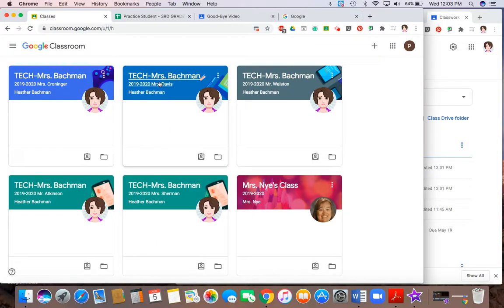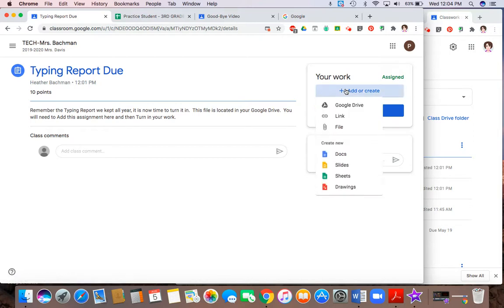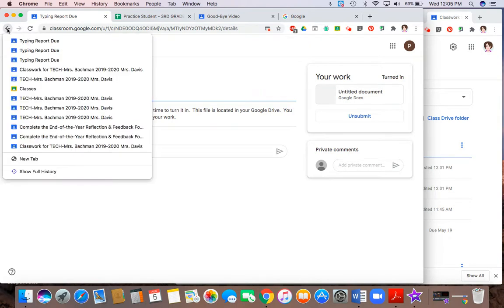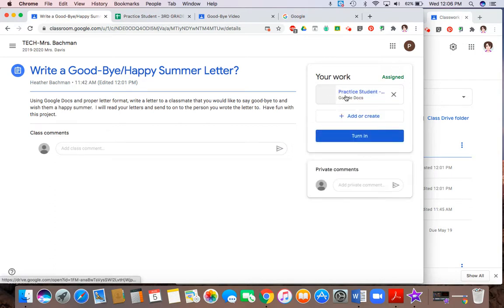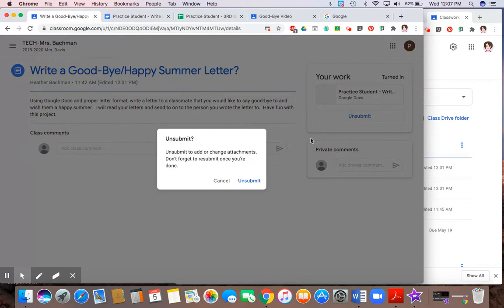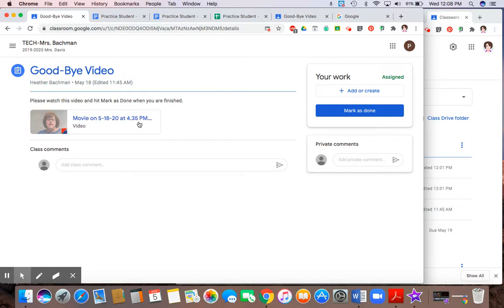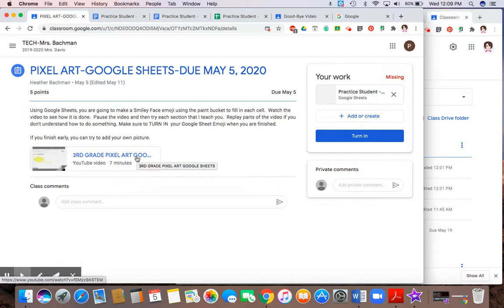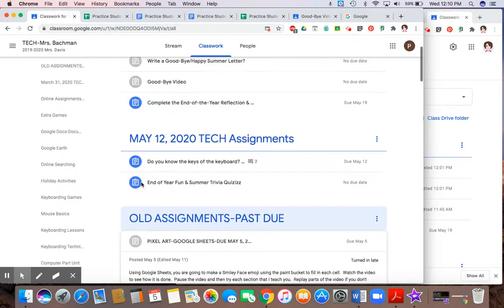Turning in Assignments in Google Classroom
This video shows how to view assignments inside Google Classroom.  It will show you how to Turn in Assignments, How to Add files to an Assignment from Google Drive, How to mark an assignments as Done, and how to view a file that was given to you by the teacher.  You will learn how to tell if your work is done and if the work is late.